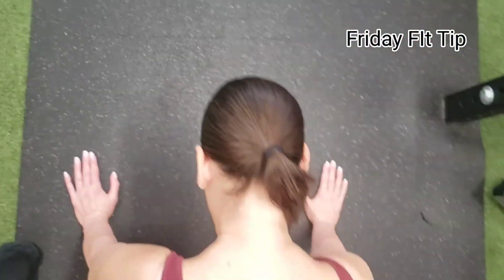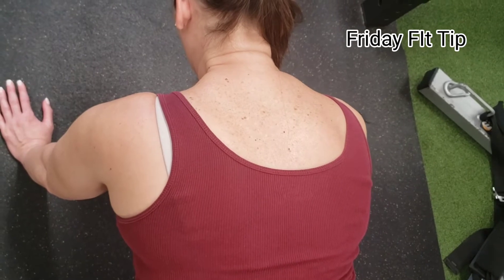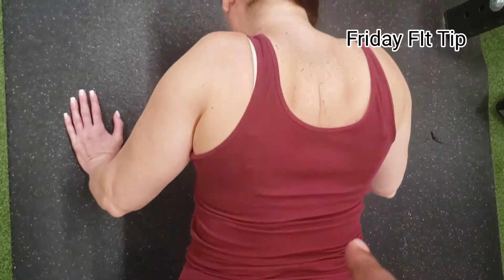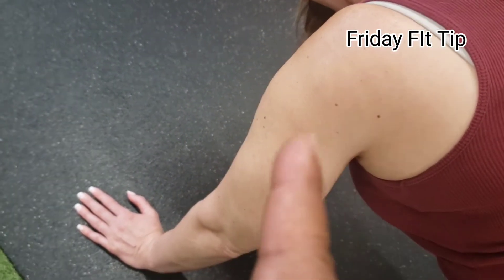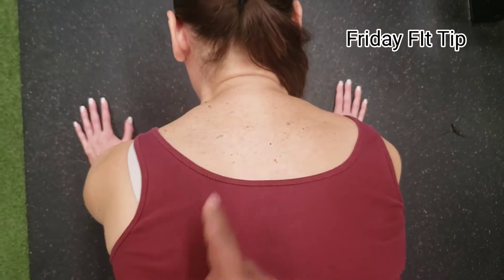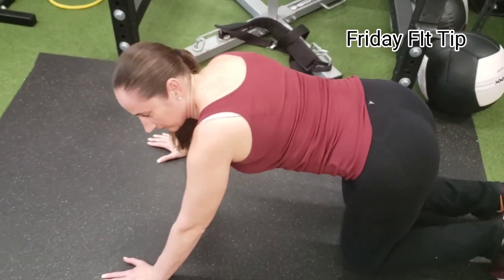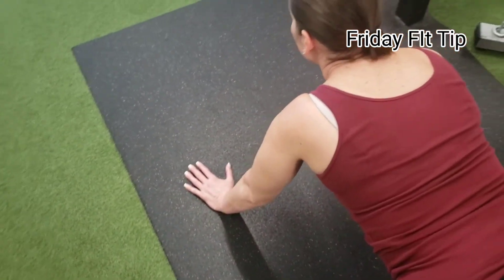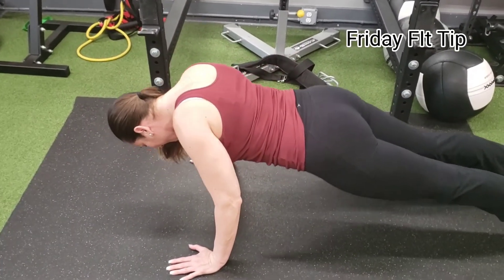Fix Your Push up - Friday Fit Tip #90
Basic Fix for your push up